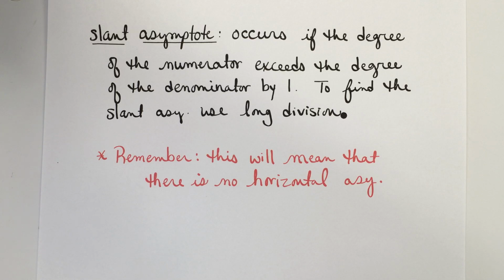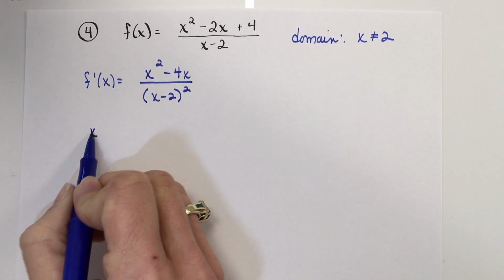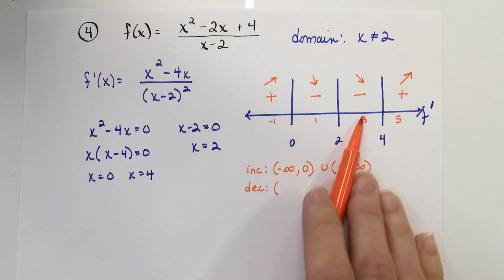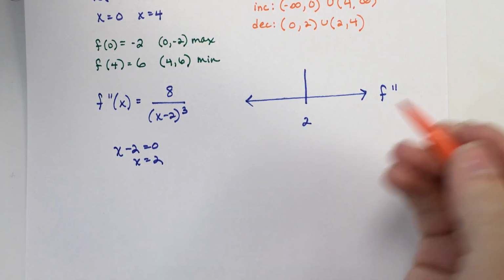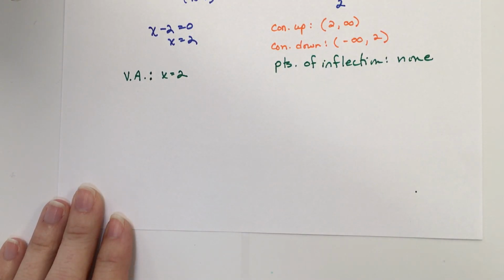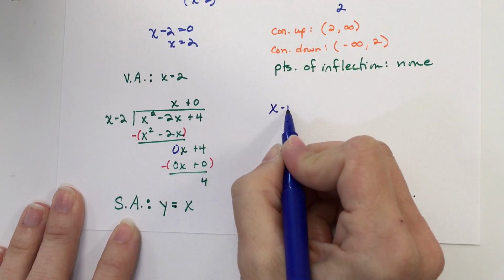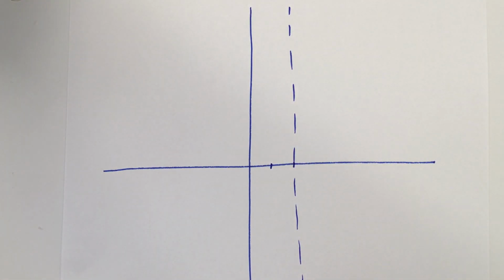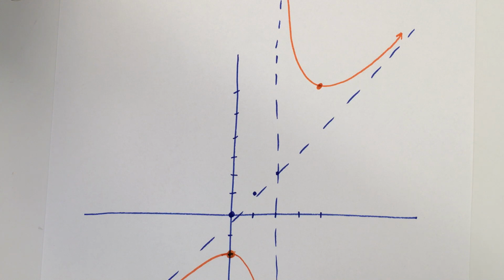3.6 Part 4